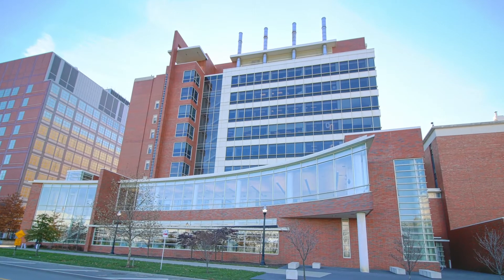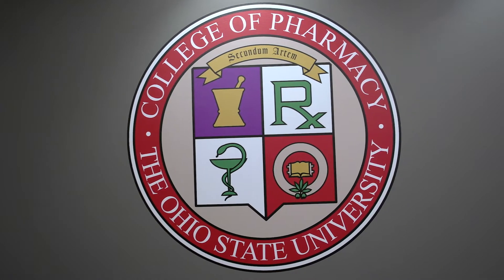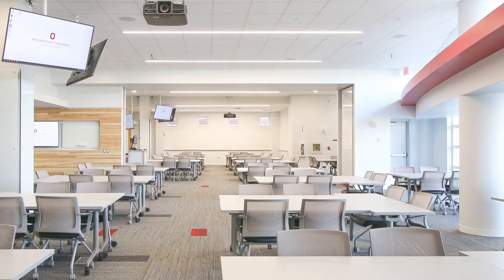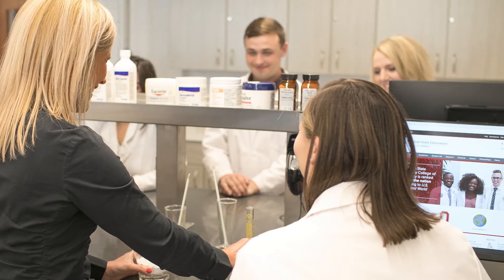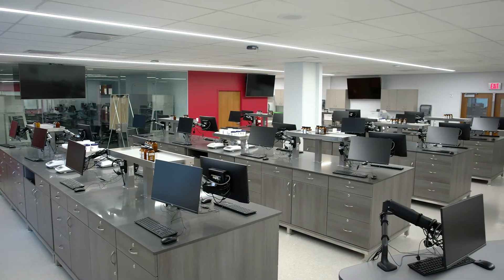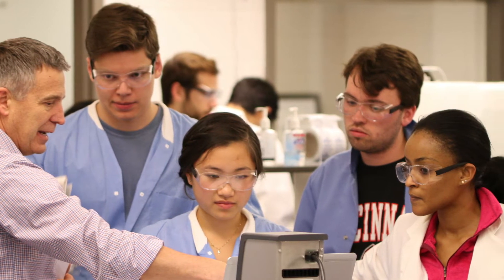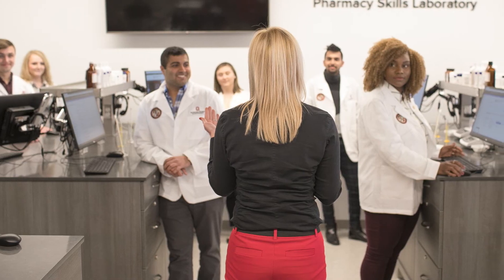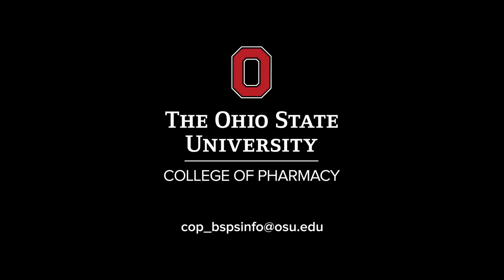BSPS Tour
Tour of The Ohio State University College of Pharmacy for BSPS students.